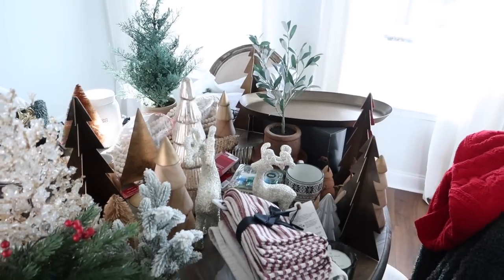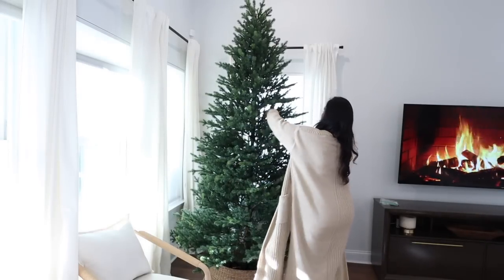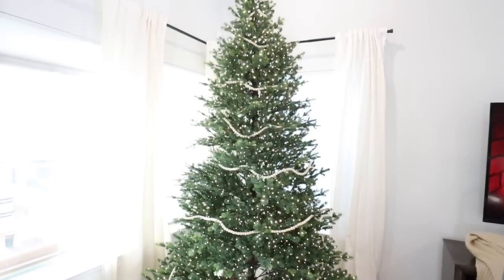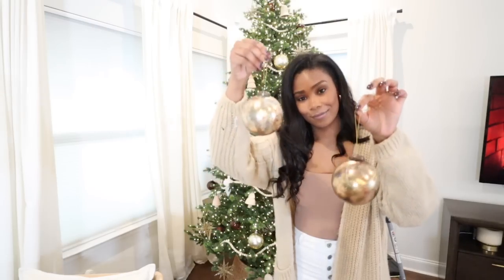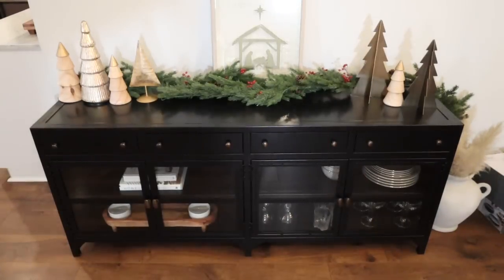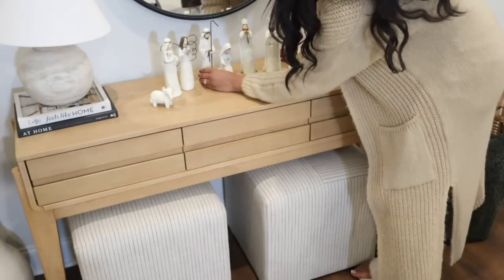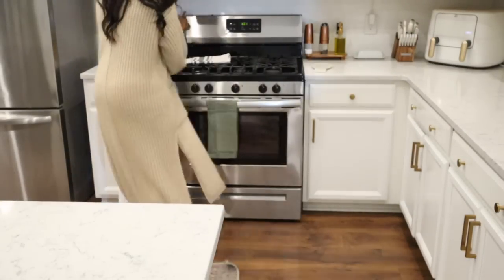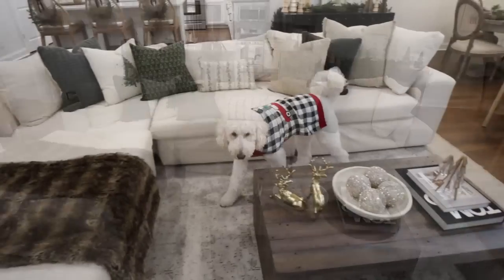CHRISTMAS DECORATE WITH ME | OLD WORLD CHRISTMAS // LoveLexyNicole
In today's video we are going to be getting my home decorated for Christmas!
XOXO,
Lexy

ITEMS FROM VIDEO:
Target items
Tree basket
nativity center
antique gold christmas tree
small gold tree
gold ornaments
Nativity center
Holy Night picture

AMAZON STOREFRONT: